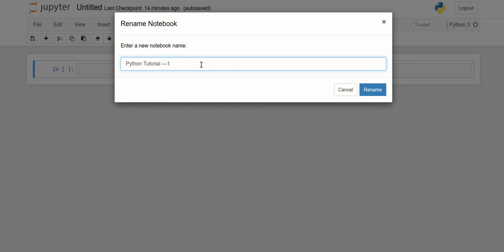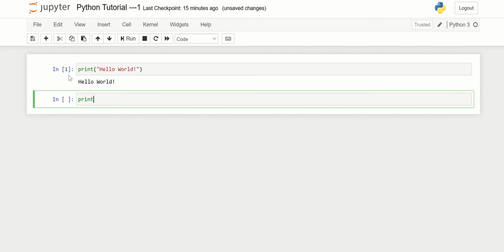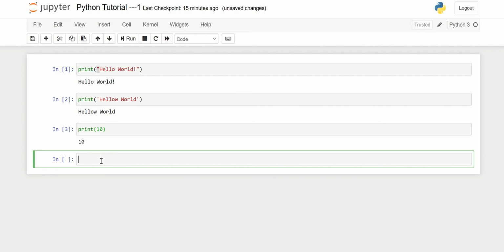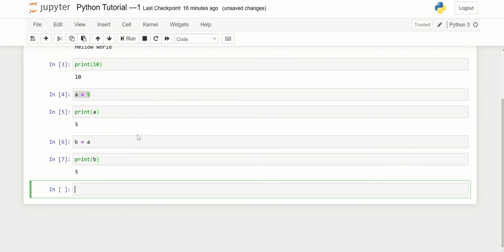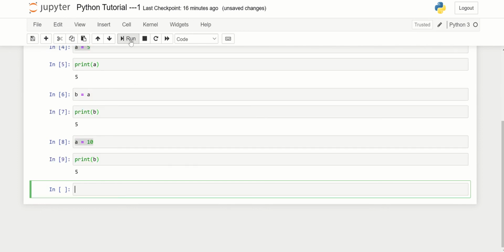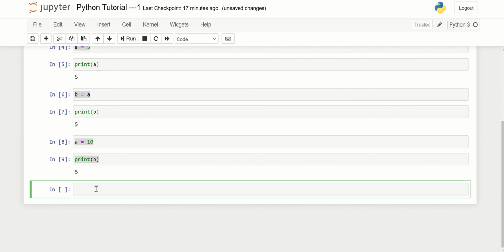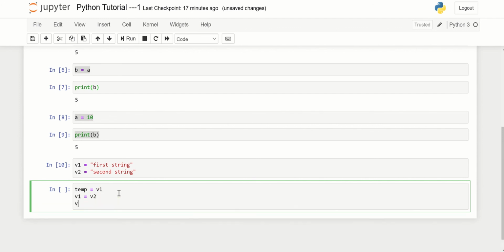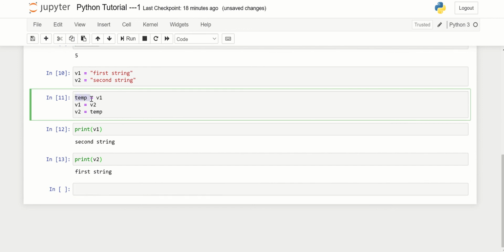Basics of python in 5 Minutes ! (Python Tutorial - 1)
Hello everyone,
In this video I have explained the basics of Python
- printing text numbers
-assigning values to variables
-Simple program to interchange values of 2 variables